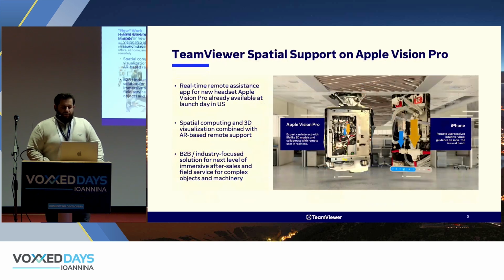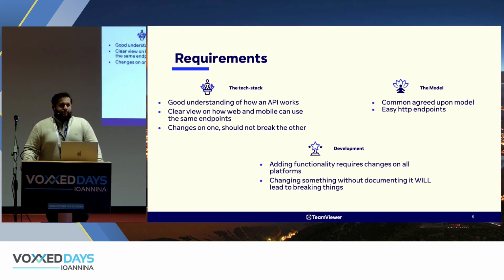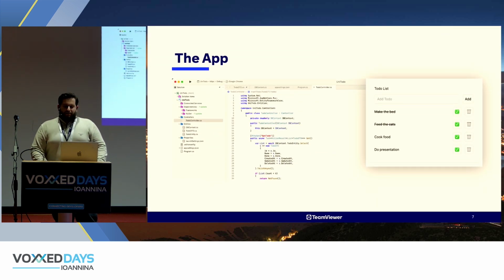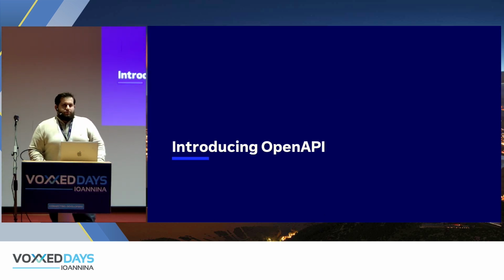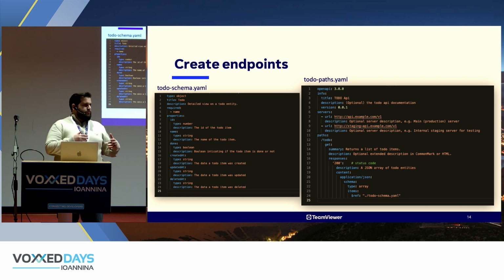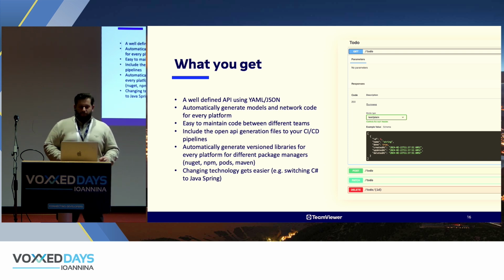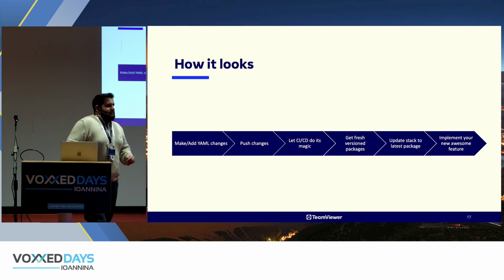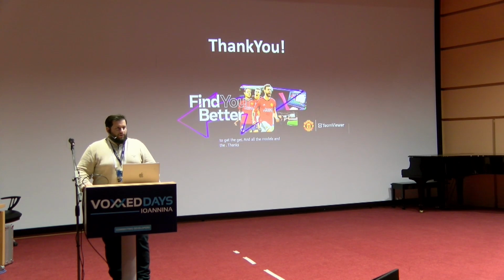Voxxed Days Ioannina 2024 Tech Symphony: Orchestrating Best Practices Across Diverse Techn. Stacks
Speaker : Christodoulos Pappas

A short yet comprehensive exploration of managing multiple technology stacks. This session targets software engineers, focusing on integrating, maintaining, and optimizing various tech systems to work in unison. Participants will learn effective strategies for seamless interoperability and performance consistency across different platforms. It's an ideal session for those looking to enhance their multi-stack management skills and ensure their technology strategies are both efficient and harmoniously aligned.